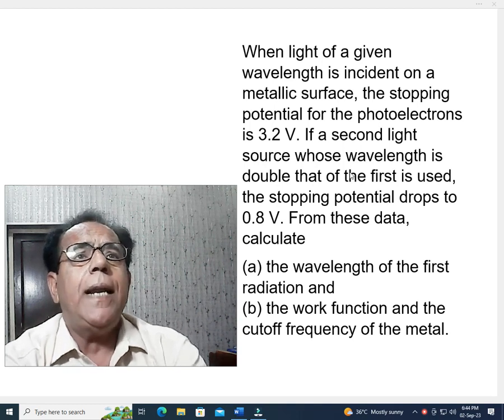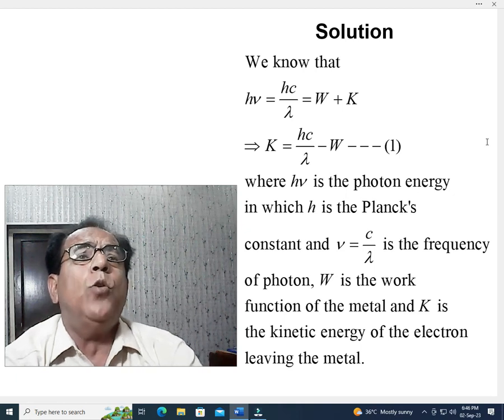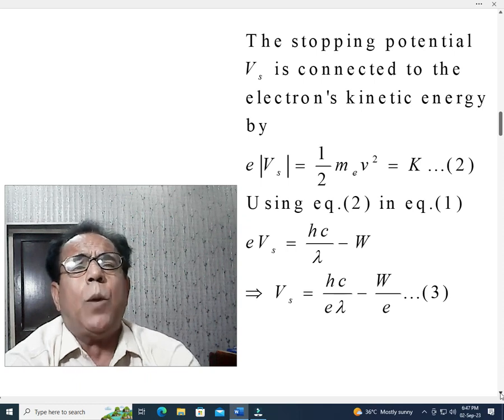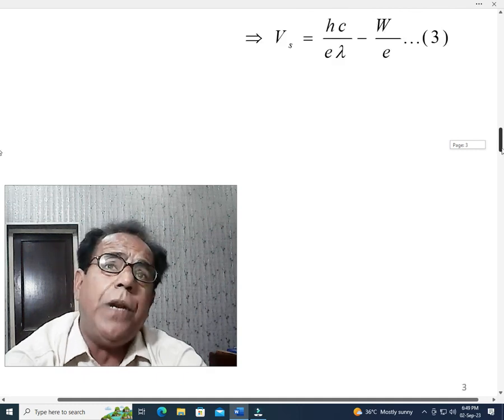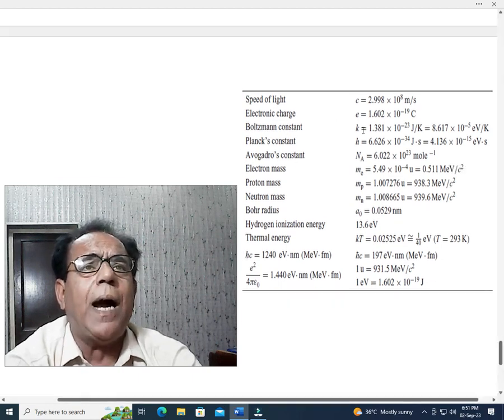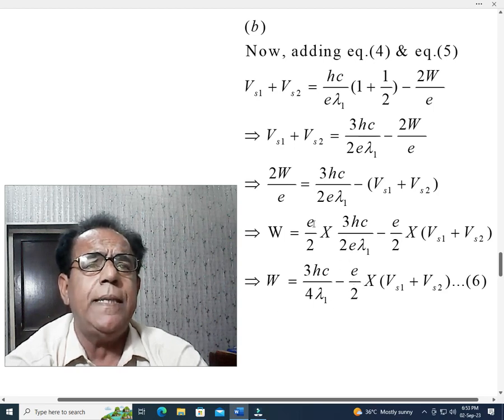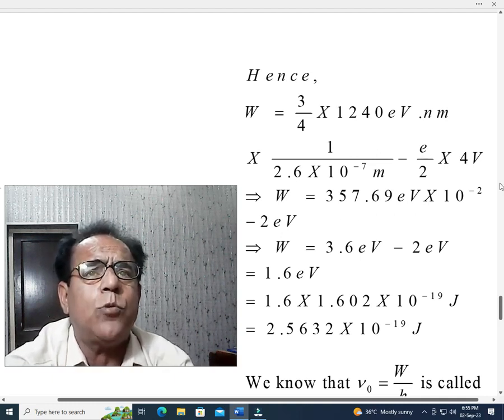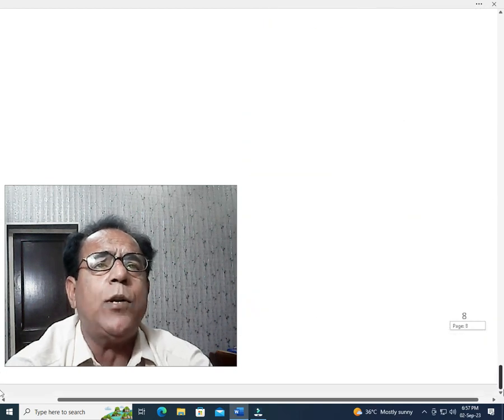Work Function, Cutoff or Threshold Frequency in Quantum Mechanics